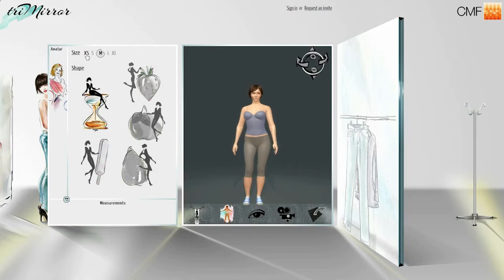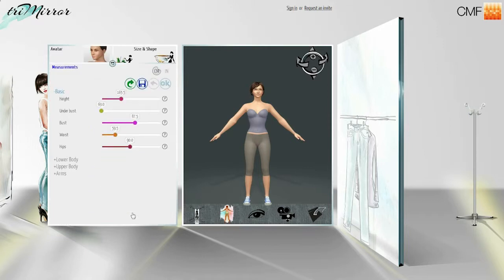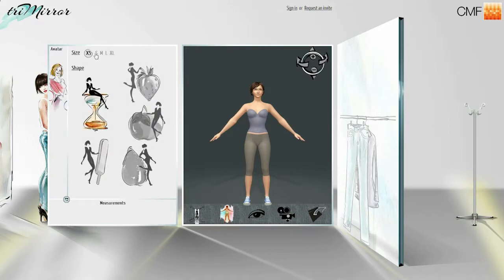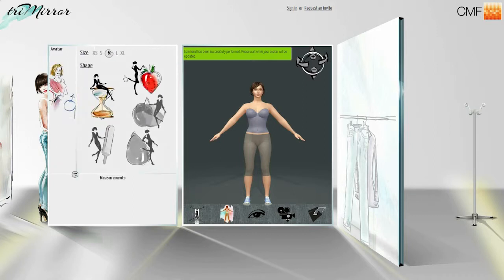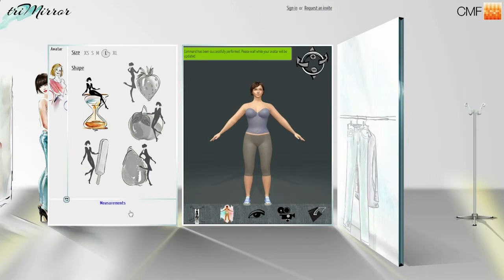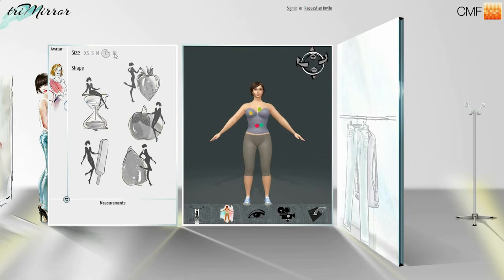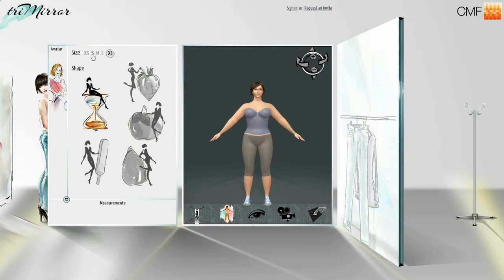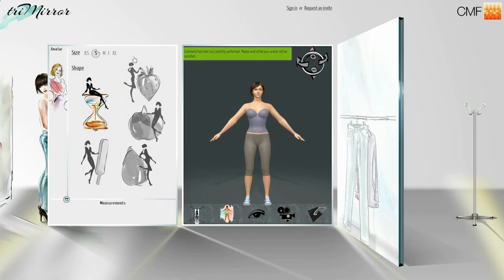Body Size Selection - triMirror - Virtual Fitting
Demonstrating how to quickly select a body size for your avatar.